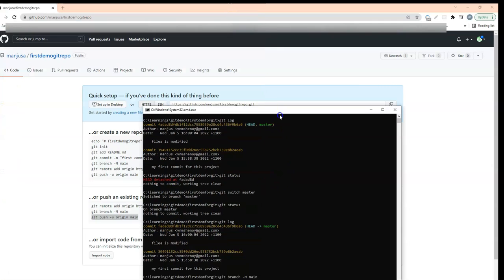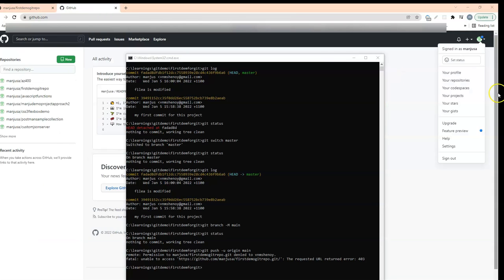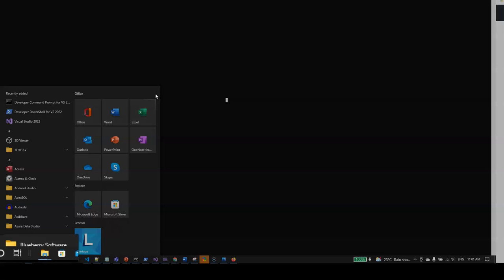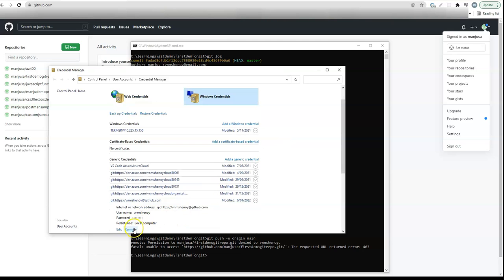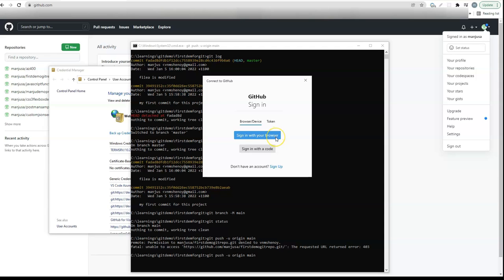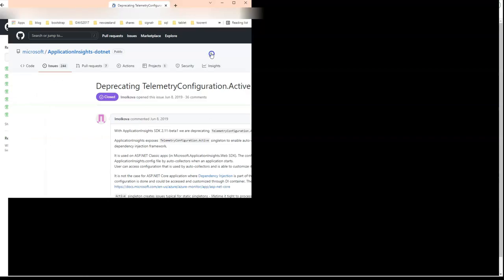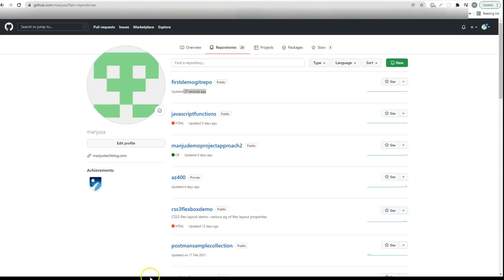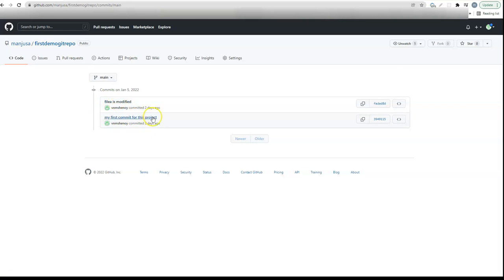Remove Cached GitHub Credentials - A Complete Guide || ForTheGeeks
✤ Welcome to “ForTheGeeks” ✤

In this video, we will learn how to fix "access denied error" due to cached GitHub Credentials when trying to access your GitHub repository.
This error may happen when you have more than one GitHub account on your machine. Normally, when you try to access the GitHub repository,
you need to enter user id and password to access the repository. Once you enter your user id and passwords, it gets cached
and therefore when you try accessing next time, you will get the access automatically since it picks the user id and password from cache
(Windows Credentials). But when you try to access another repository and assume it has different git user id and password, then
it never prompts you to enter user id and password again since it tries to pick it from cache and you  get "access denied error".
In this video, i will show you how to fix that error. We will see how you can again get a prompt for user to enter git user id and password.

This video is part of  my "Azure DevOps Tutorial". The idea of the whole tutorial is to make you understand what DevOps is and what problems it's trying to solve. At the end of the tutorial, I reckon you will have good understanding of Azure DevOps and would be ready to explore more (as learning never ends).

This whole tutorial will also help you in clearing Azure DevOps (AZ-400) certification as it covers most of the important topics. (Please note : NOT all topics of AZ-400 certification but MOST)

🔰 Topics that we will learn:
 - What is Azure DevOps
 - Managing Tenant
 - Source Control
 - CI
 - CD

I created a separate video where I explained my experience on AZ-400 certification. Link to that video below:

Also I write blogs on many technical and programming languages.

🔰 How To Delete Azure AD Tenant - The Easy Way || ForTheGeeks

🔰 What is Continuous Deployment in Azure and a Quick CICD for Web Apps Tutorial

🔰 How to implement Azure DevOps For Continuous Delivery

🔰 Note
Please note that the views expressed are mine alone.